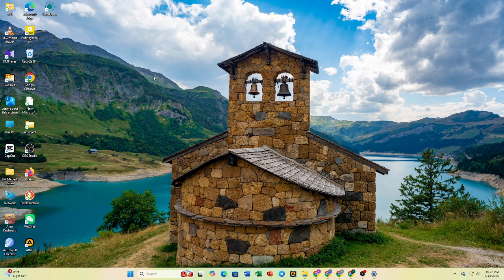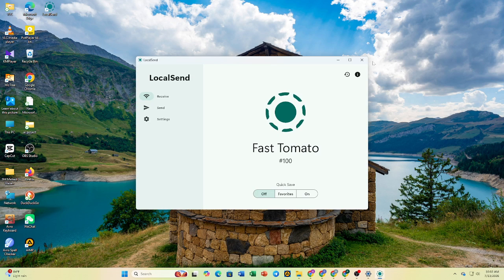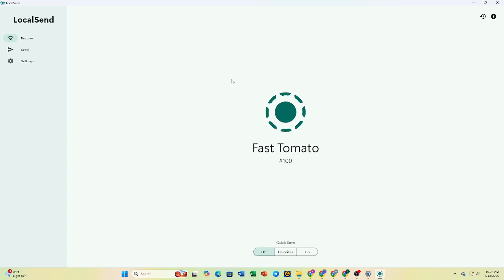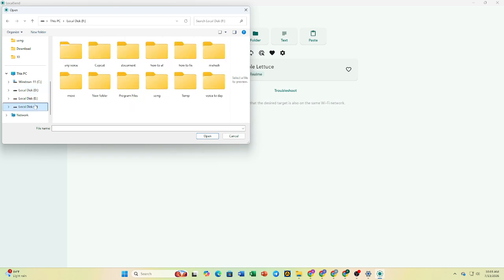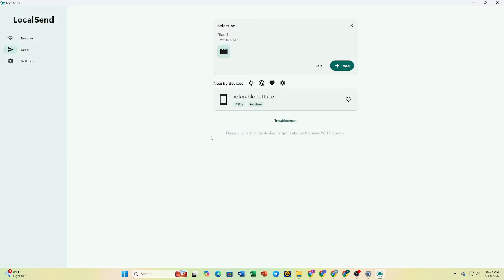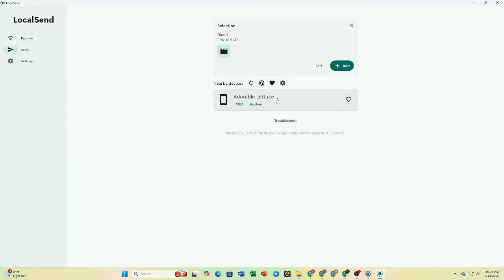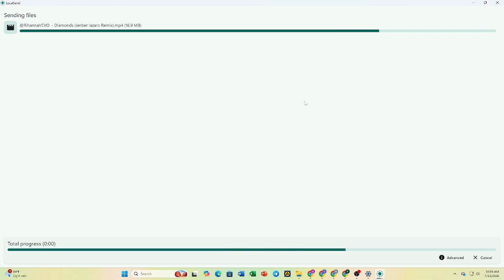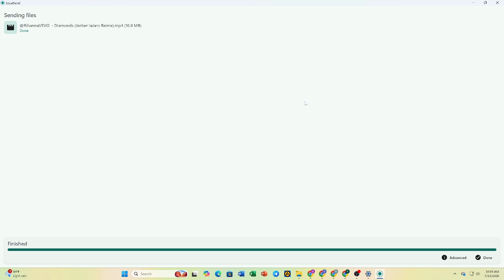How to Share Files Between Two PCs Using LocalSend Full Guide 2026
Share files between two PCs using LocalSend with this complete 2026 guide. Learn how to connect two Windows computers on the same Wi-Fi or local network, discover nearby devices, send and receive files securely, and transfer documents, photos, videos, and folders without using the cloud. Follow step-by-step instructions for fast and reliable PC-to-PC file sharing with LocalSend in 2026.